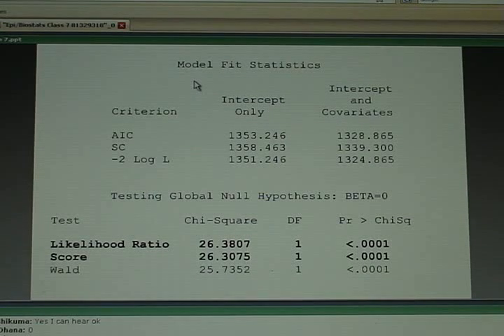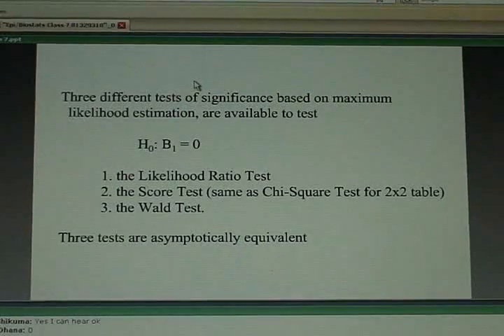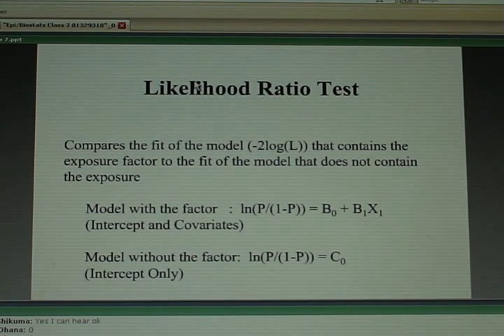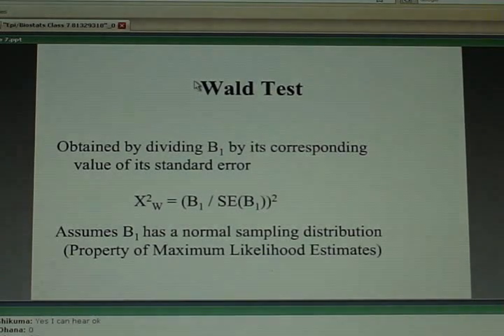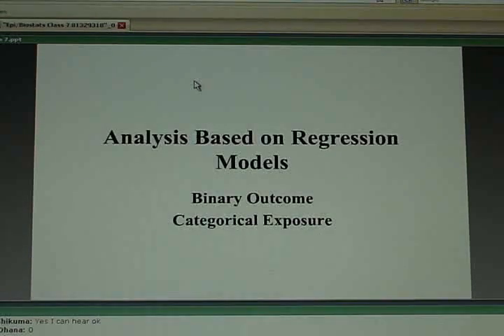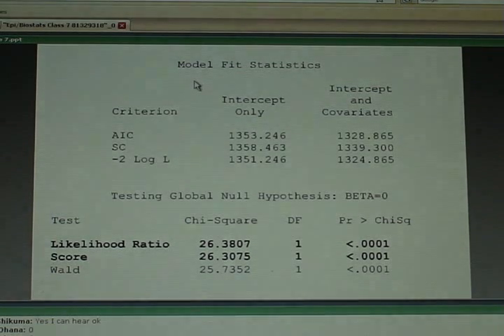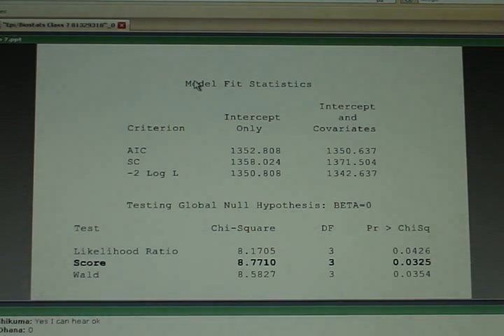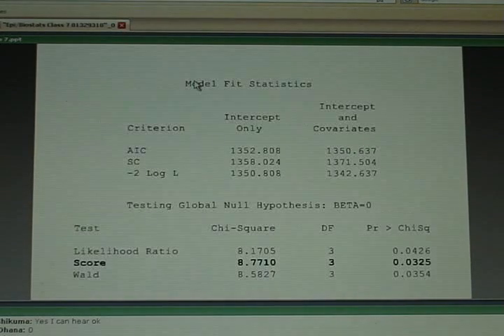Biostat Online Lecture